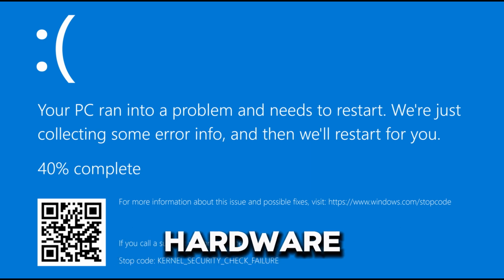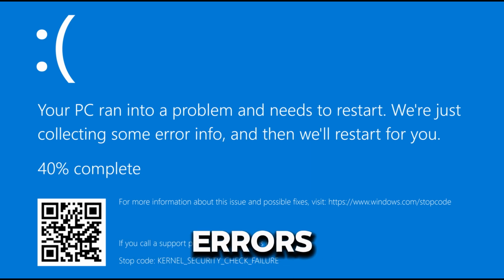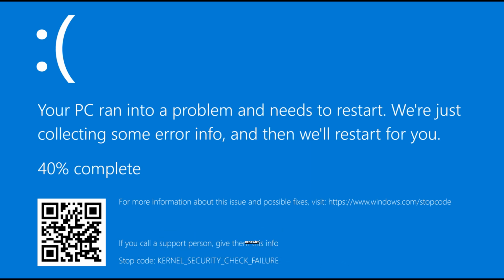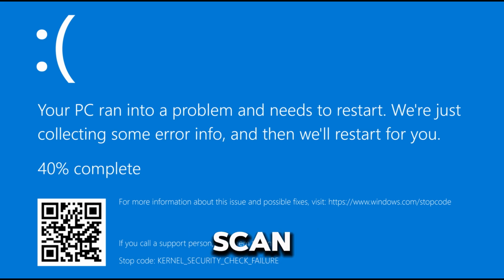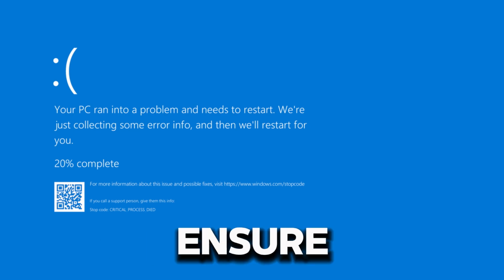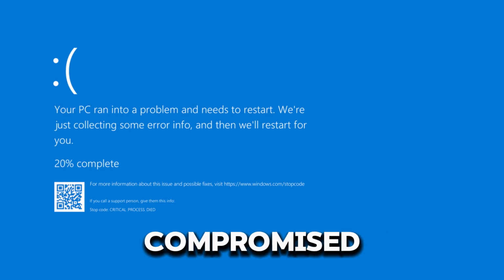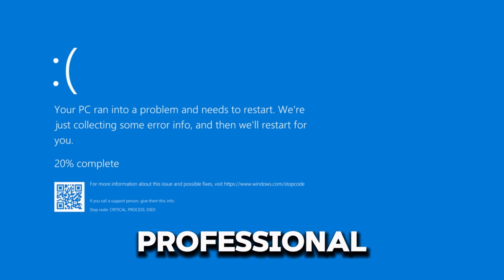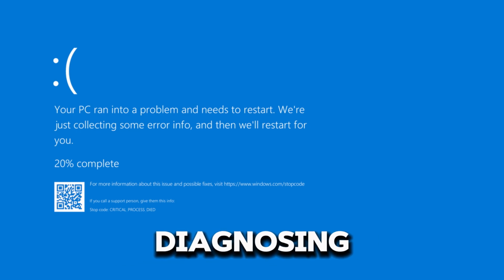Understanding the Blue Screen of Death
The Blue Screen of Death (BSOD) is a common issue encountered by Windows users, indicating a critical system error that forces the computer to restart. This error can be caused by a variety of factors, including hardware failures, driver conflicts, software issues, overheating, and malware infections. The blue screen typically displays an error code and a brief description, which can help in diagnosing the problem. To address BSOD issues, users can try restarting the computer, updating drivers, running system diagnostics, and checking for malware. In persistent cases, a system restore or a fresh installation of the operating system may be necessary. Understanding and resolving BSODs can help maintain system stability and prevent data loss.